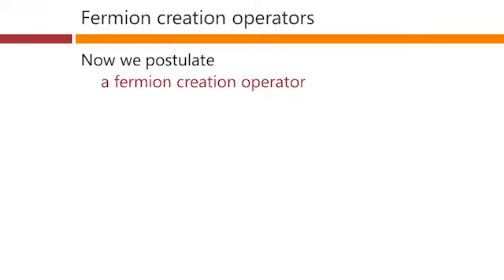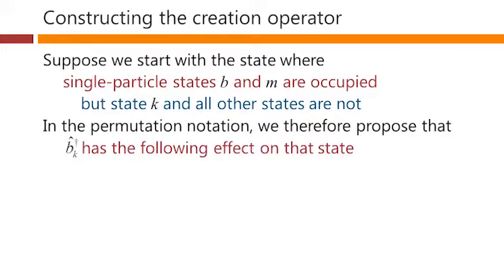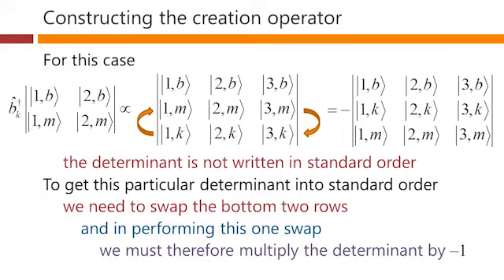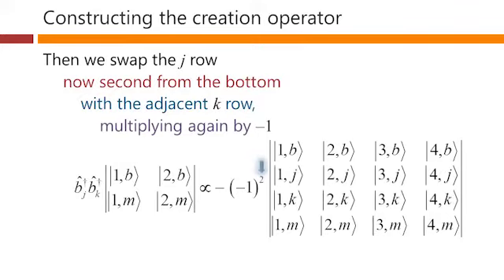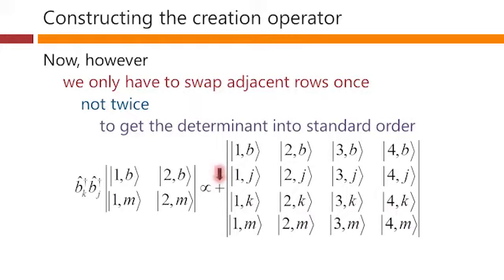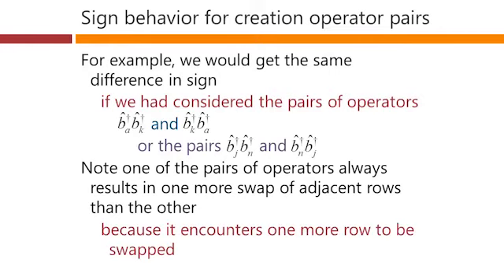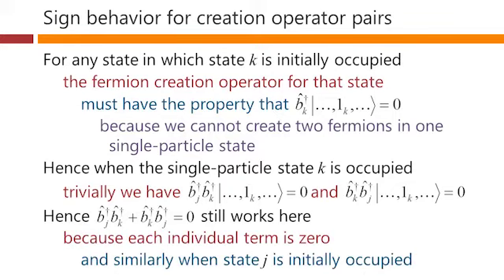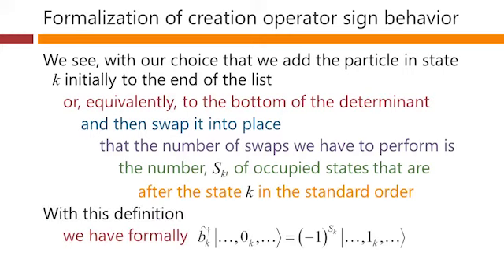Creation operators – David Miller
Part of Lecture 42 Fermion annihilation and creation operators
Text reference: Section 16.1 subsection “Fermion creation operators”, QMSE